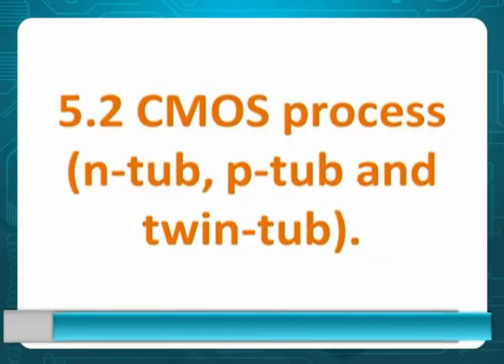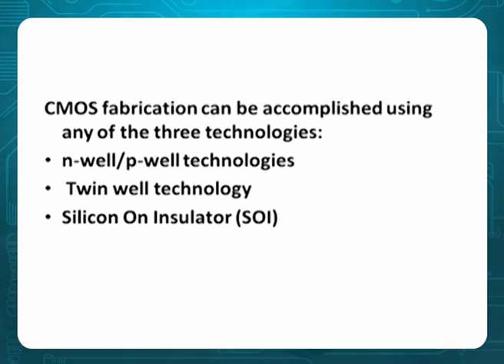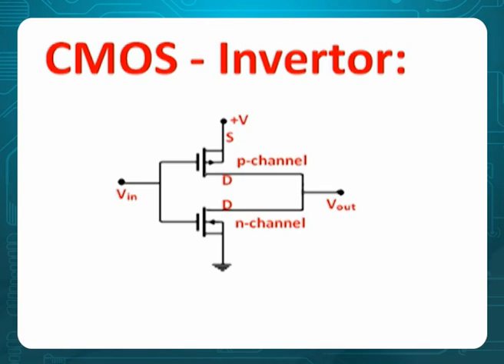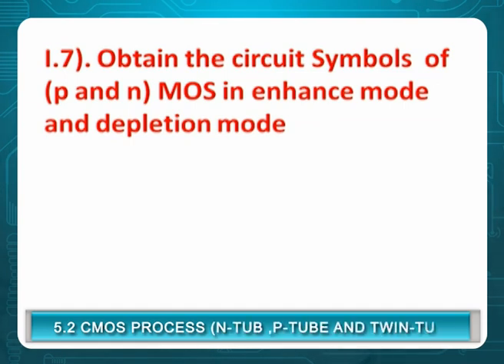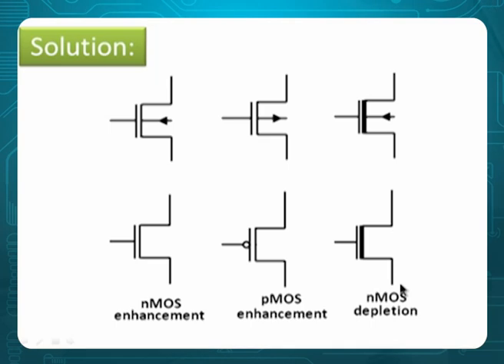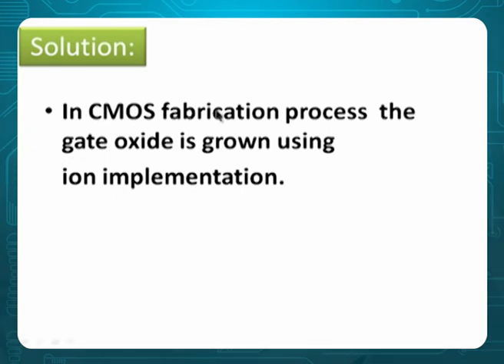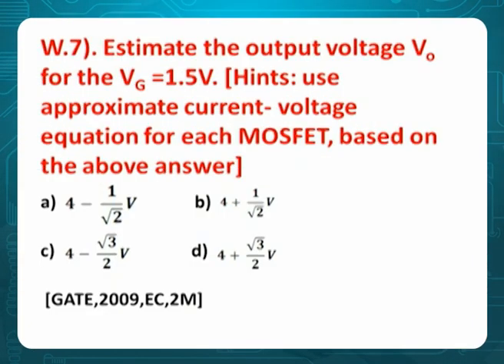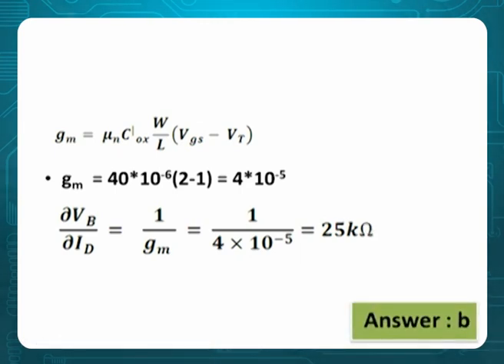5.2 CMOS Process ( N-Tube P- Tube and Twin-Tube) | Electronic Devices and Circuits (EDC) | GATE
This lecture video deals primarily with 5.2 CMOS ( (N-Tube  P- Tube and Twin-Tube) in Electronic Devices and Circuits (EDC)  which is briefly explained by Dr.P. John Paul Sir.